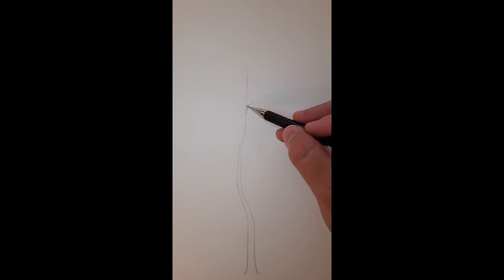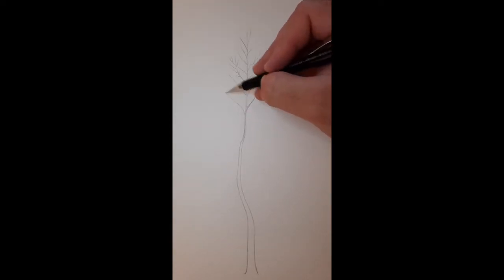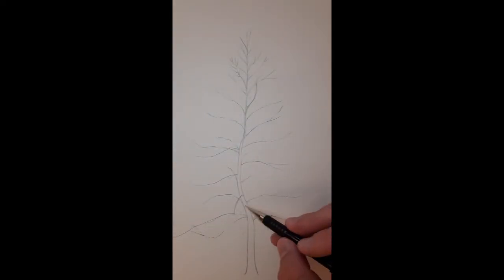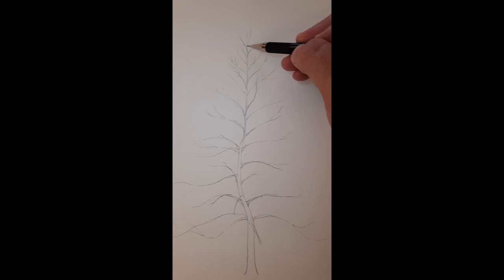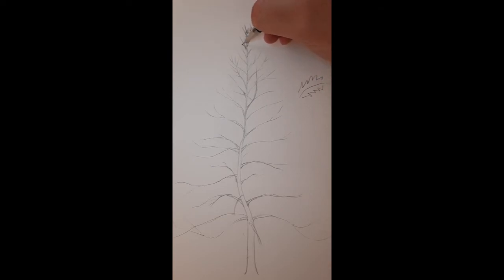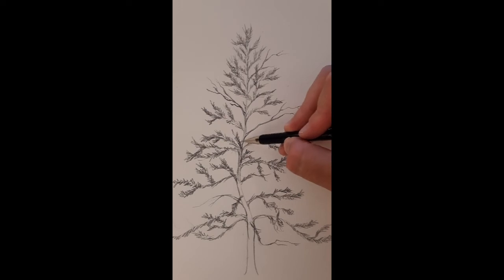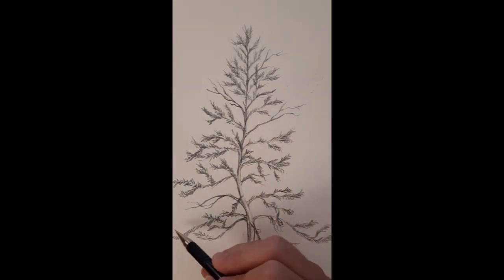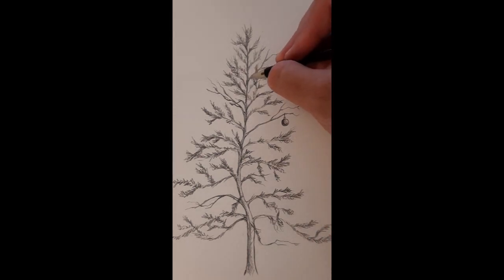How to draw a pine tree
Grab your pencil and your paper and draw along with me.
Drawing a realistic pine tree is a challenge--but not one that can't be met without a little instruction. In this video, I show how with a few simple tricks you can make your pine trees look more realistic (without adding more effort!)

Please comment on what you'd like to see me draw next.